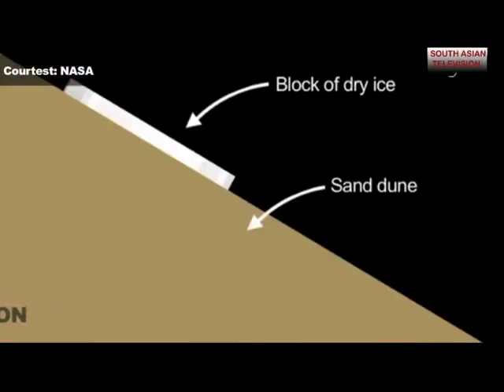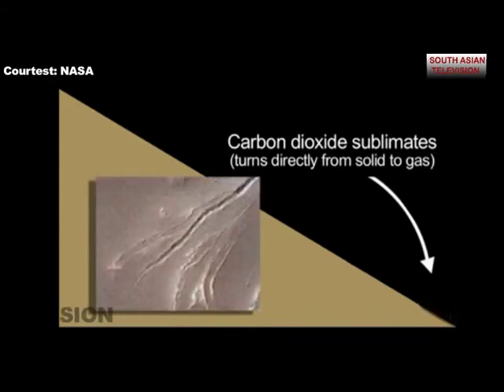DRY ICE MOVES ON MARS - NASA VIDEO